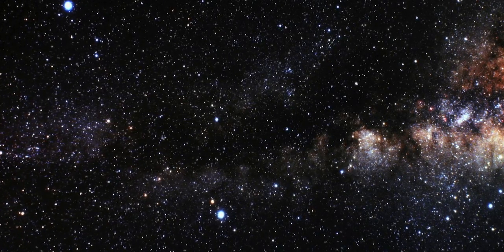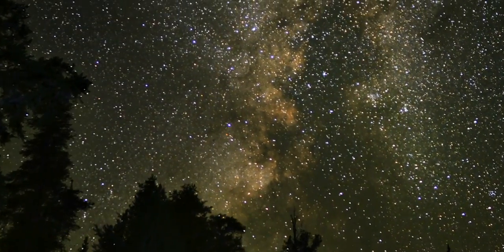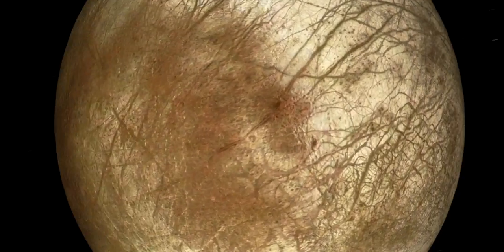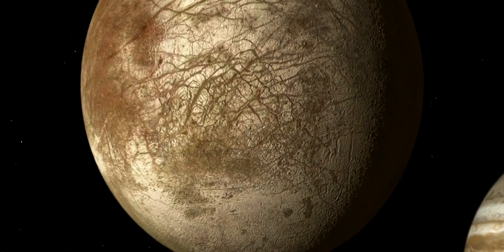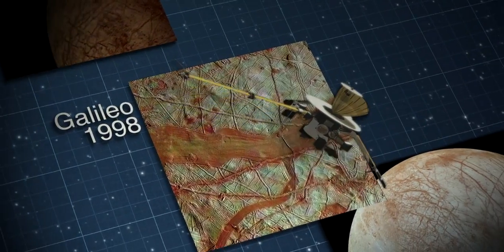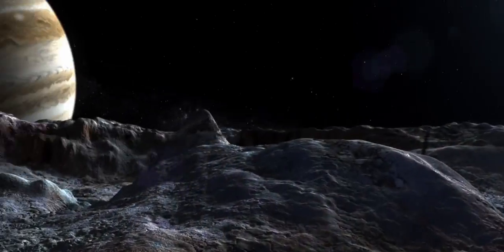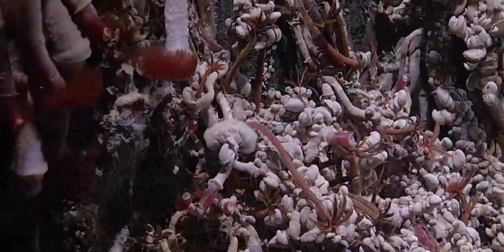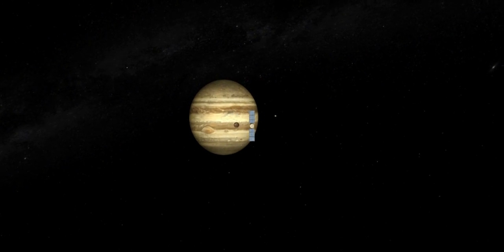Is There Life in Europa's Oceans? | Jupiter Moon | Video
- is there an ocean under Jupiter's moon Europa?

NASA astrobiologist Kevin Hand explains why scientists are so excited about the potential of this ice-covered world to answer one of humanity's most profound questions.